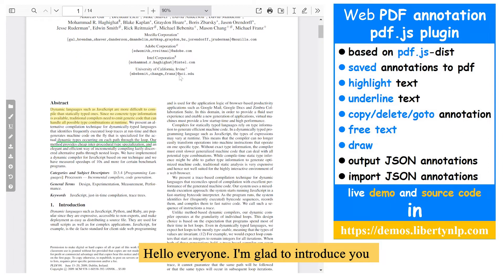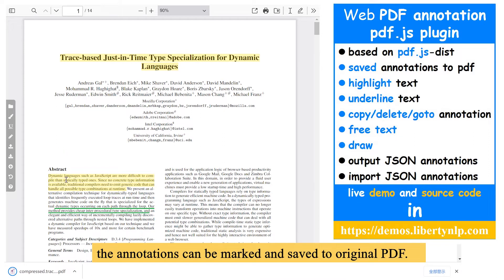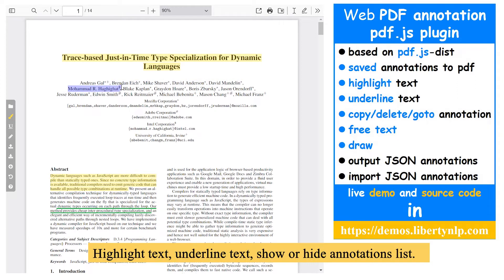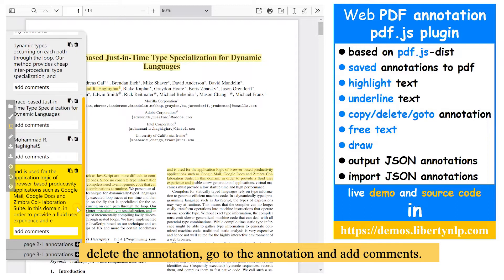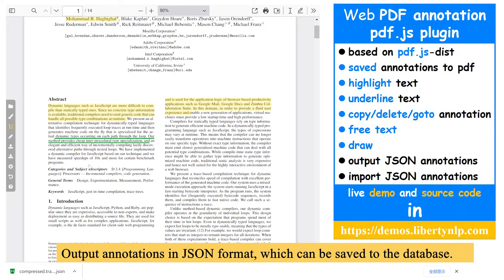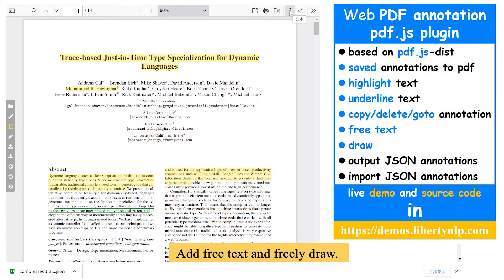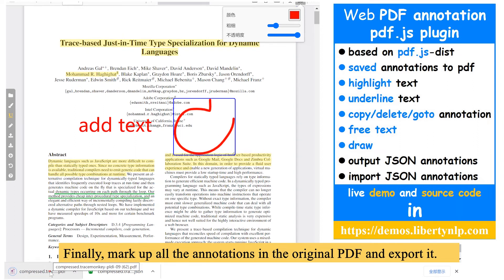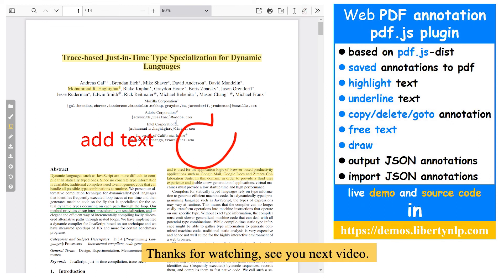Create PDF annotation in PDF.js, Save PDF annotation, (highlight/underline/freetext/draw)- pdf.js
I have figured out the best solution of pdf.js annotation, only use pdf.js-dist, and it is very easy to import into your project.

functions:
①download : save pdf with annotations mark
② highlight : highlight selected text;
③ underline : underline selected text;
④ edit: edit annotation ( copy/delete/add comment/navigate );
⑤ output annotations : output annotations for importing;
⑥ import annotations : import annotations for current file;
⑦ download txt : download annotations and comments text;
⑧ undo annotations : undo annotations in current page;
⑨ help : open help file;